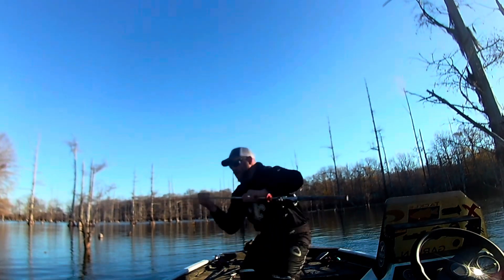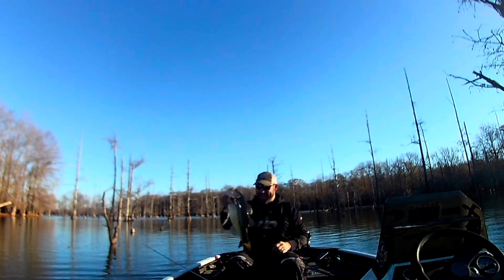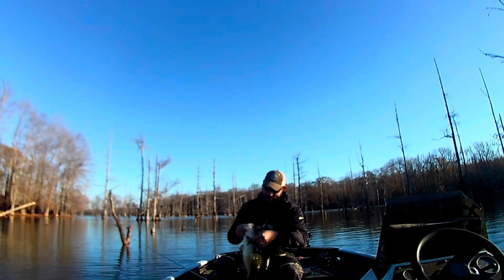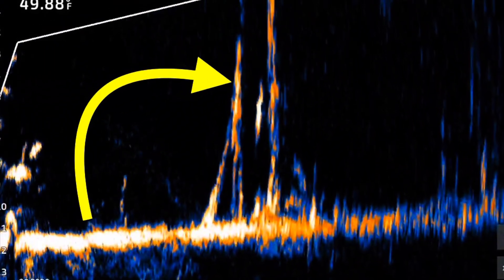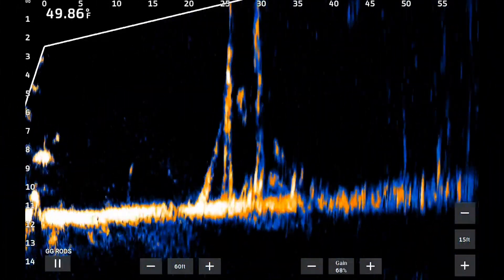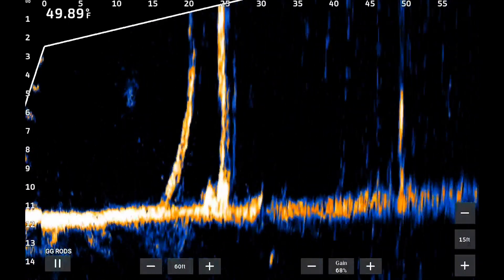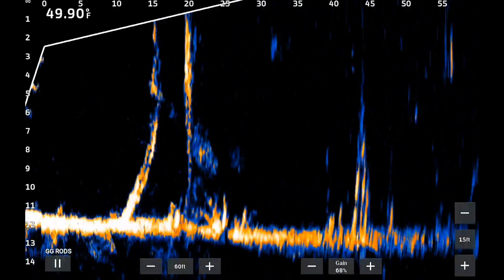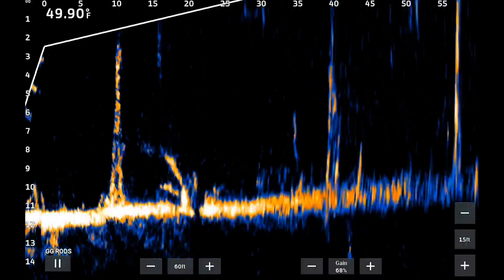Garmin Livescope: Leave Or Stay???? How I Judge Fish Mood